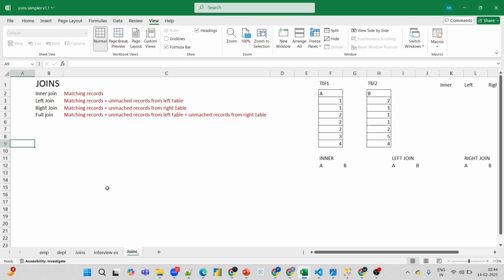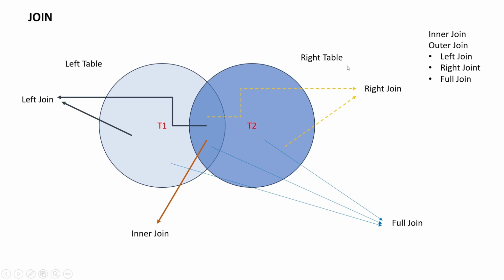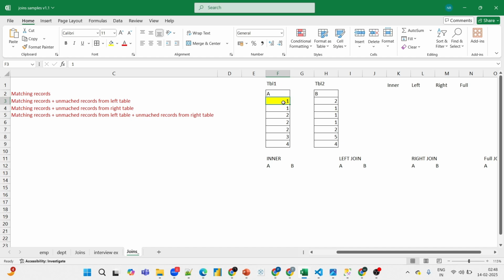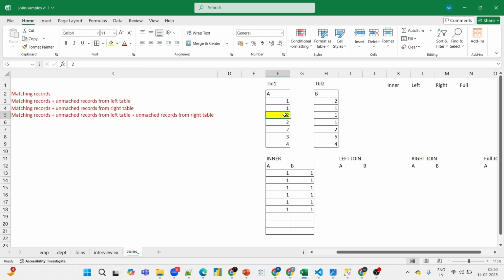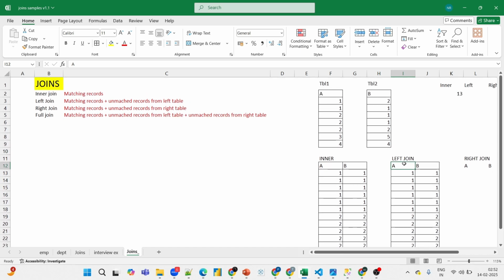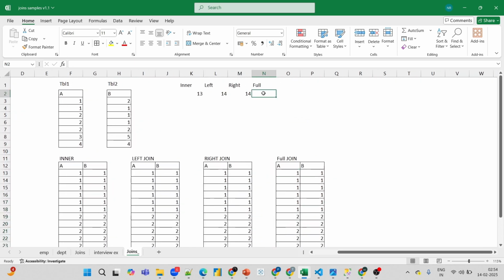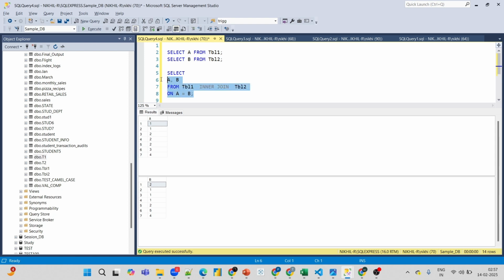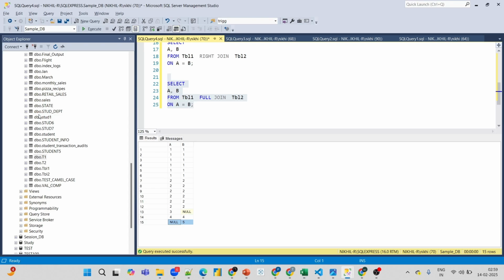SQL Interview Question - How Join Logic Works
This video helps in understanding the basic join logic and how SQL works, along with covering a frequently asked question in interviews. For a more efficient viewing experience, I recommend watching the video at 1.5x speed.